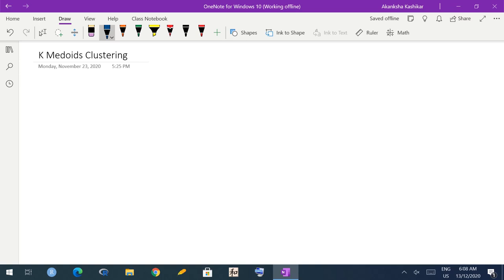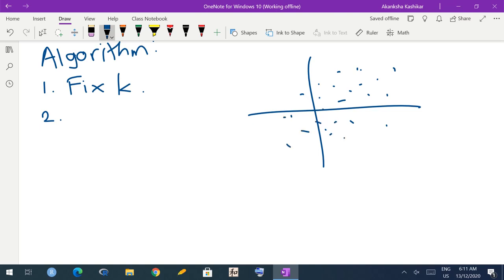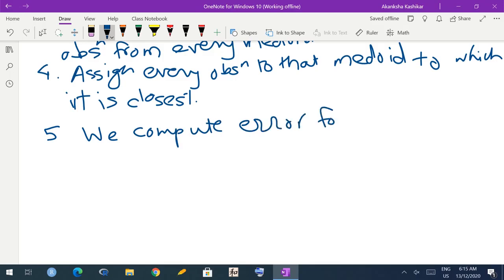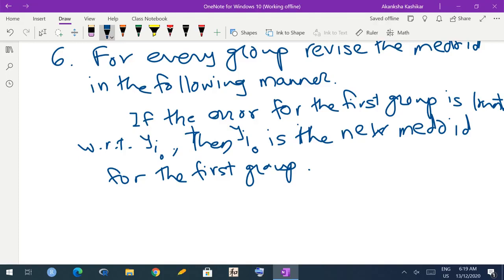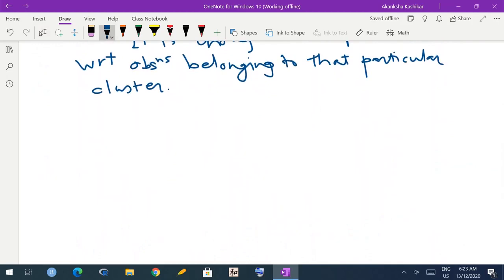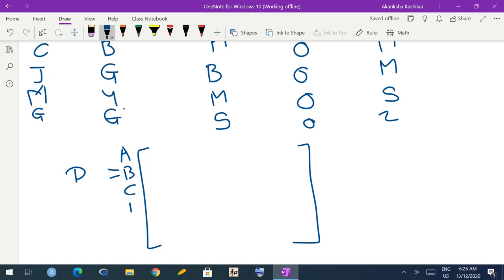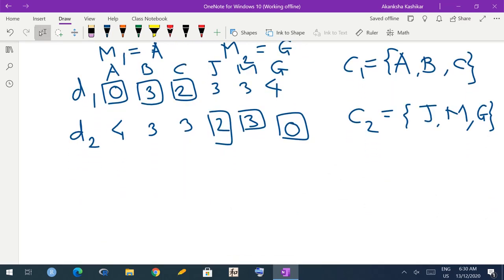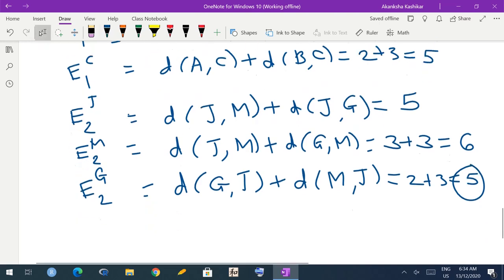AY21-22-STO13 - Lecture 43 - K Medoids Clustering